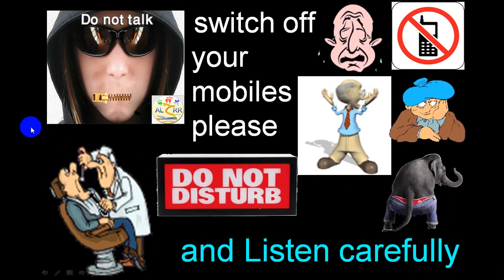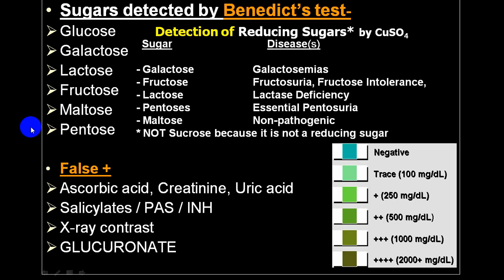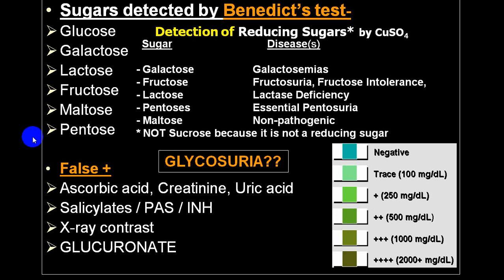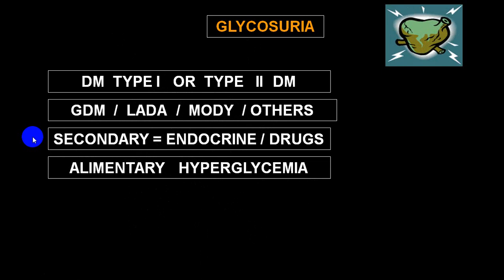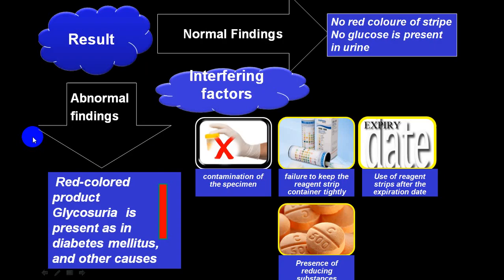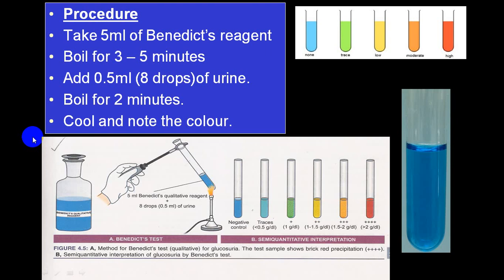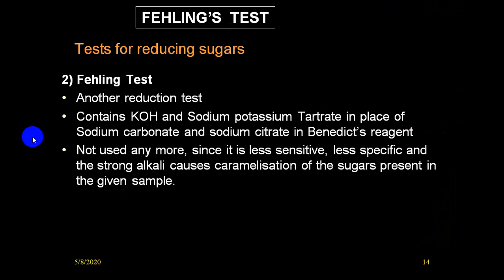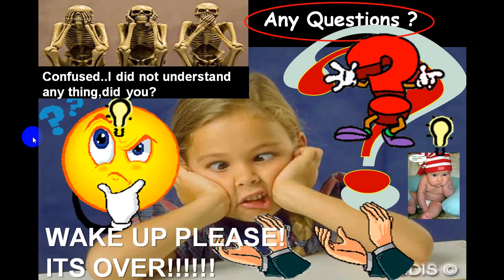GLYCOSURIA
GLYCOSURIA OR GLUCOSURIA IS PRESENCE OF GLUCOSE IN URINE   IT SHOULD NOT BE UTILIZED IN TREATMENT OF DM